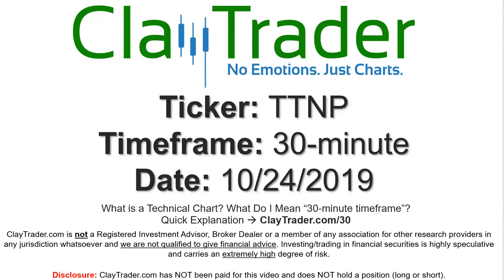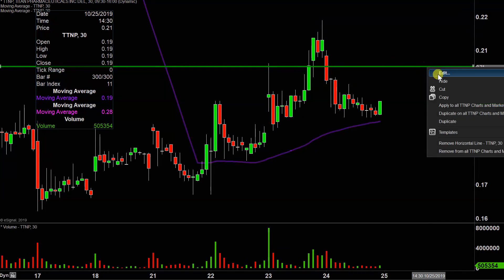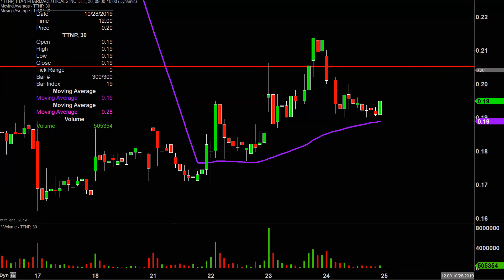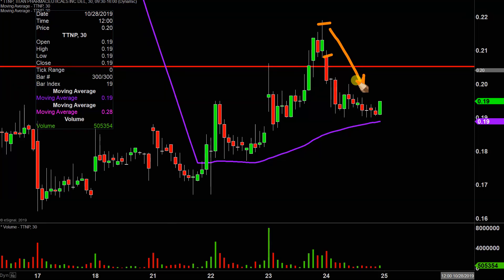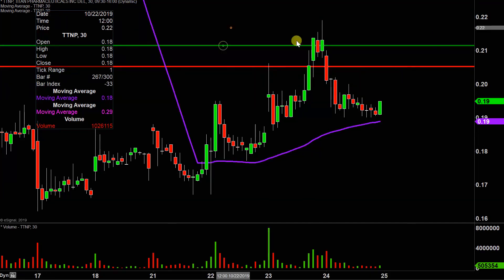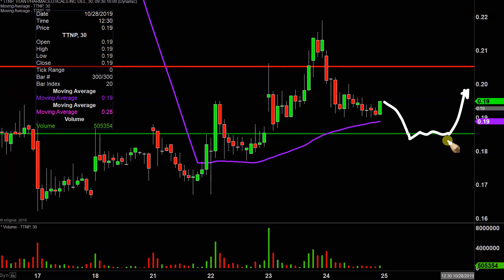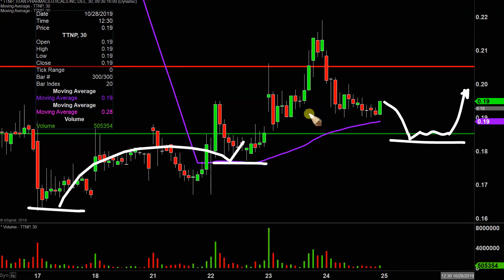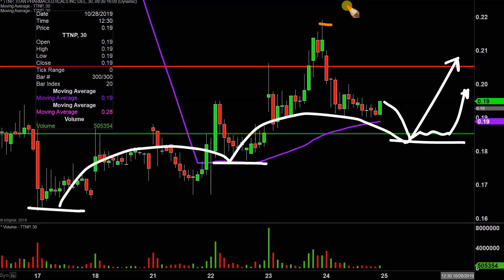Titan Pharmaceuticals, Inc. - TTNP Stock Chart Technical Analysis for 10-24-2019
Learn how to read stock charts and identify technical patterns as ClayTrader does a quick stock chart review on Titan Pharmaceuticals, Inc. (TTNP).